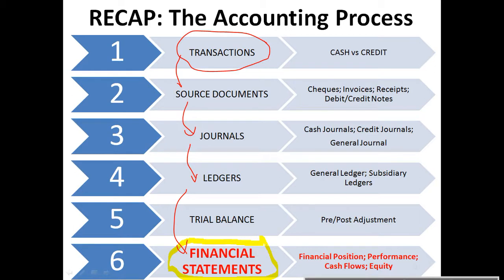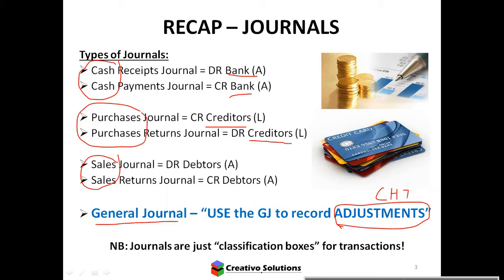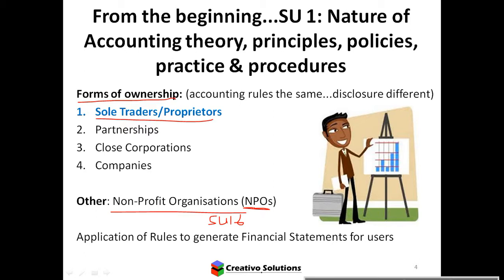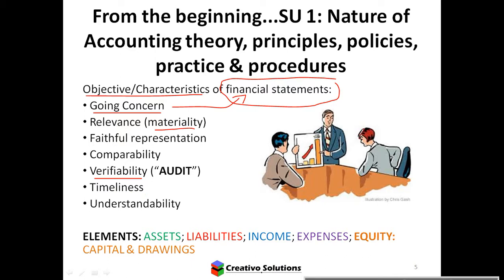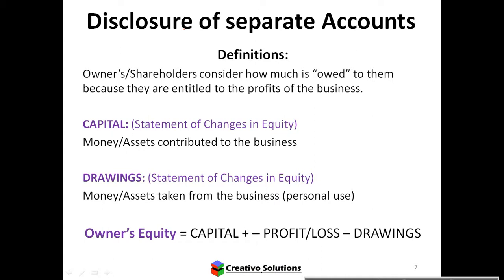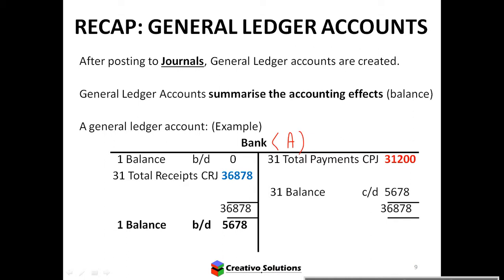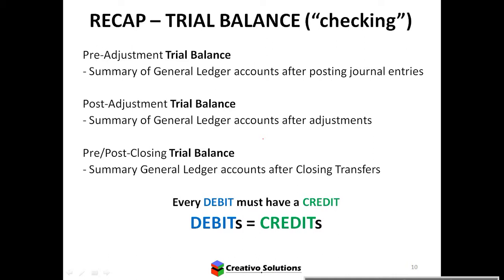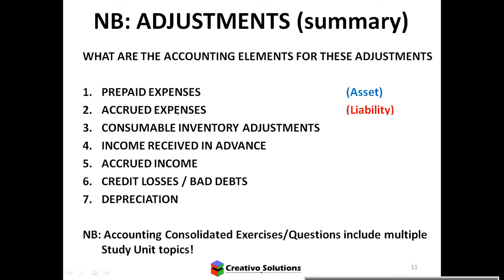Accounting Financial Statements - How to disclose financial information FAC1502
We discuss the theory needed to disclose financial statements for a sole proprietor. Learn how to create financial statements. Businesses need to disclose financial information for users and the accounting rules need to be followed to disclose the information accurately. accounting finance fac1502 financial accounting